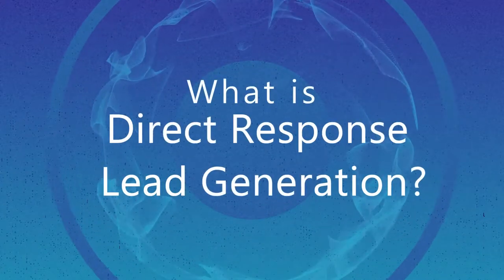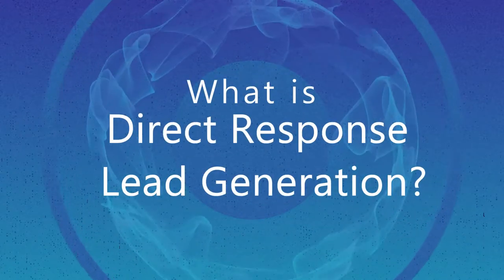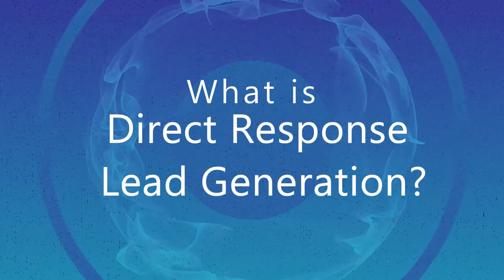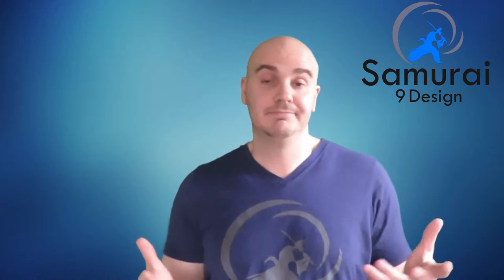What Is Direct Response Lead Generation? - S9D Digital Marketing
Direct response leads generation is the process of using paid advertising (social media, Adwords, etc) to connect possible customers to a business or product and get them to take a particular action.

When someone clicks the link we ask them to exchange something of value.  Ex, their name, and phone number so that we can follow up and pursue further sales.